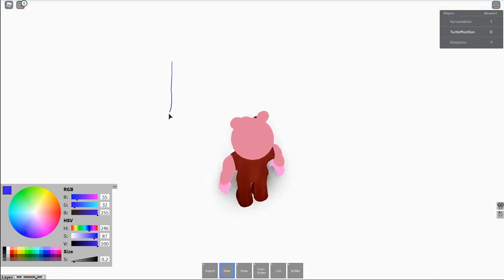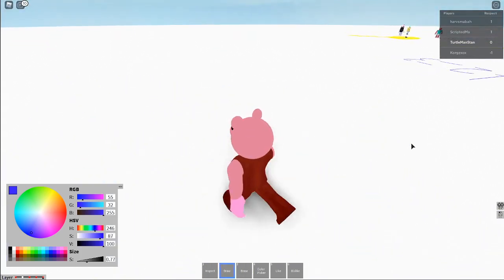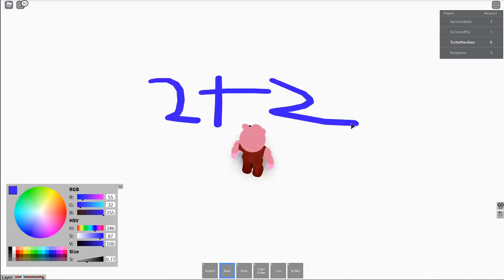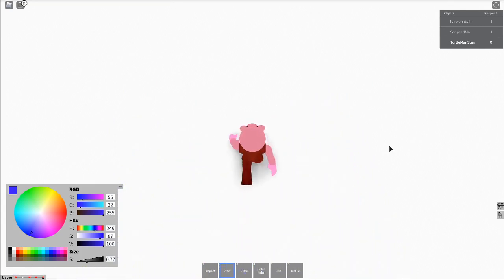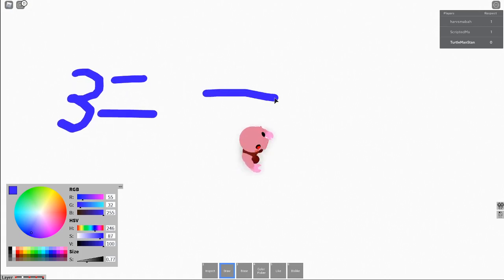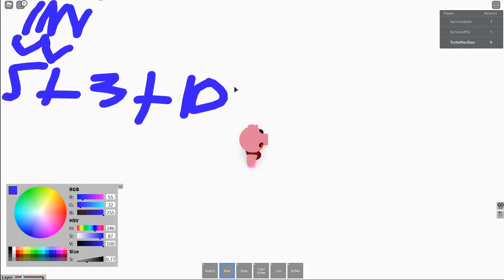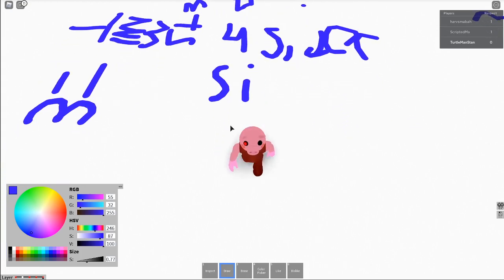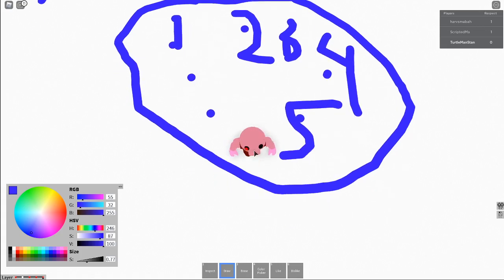How to do simple math ]Simple math for kids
i thnik